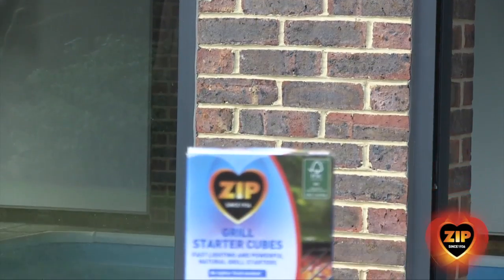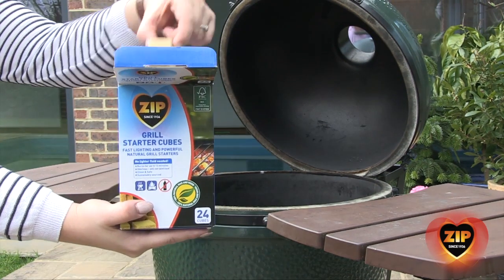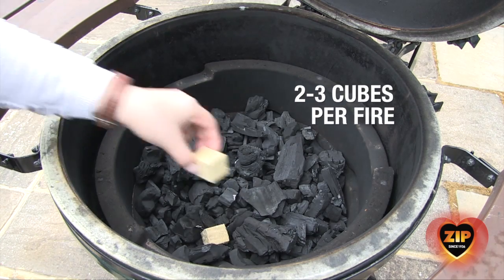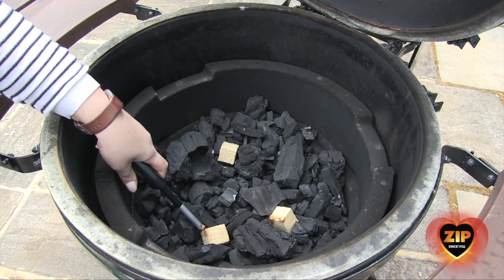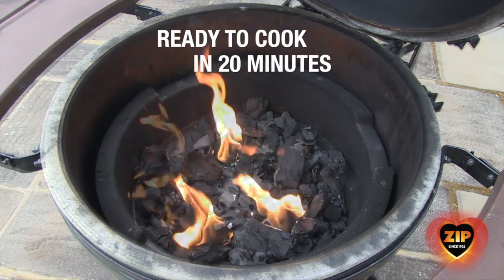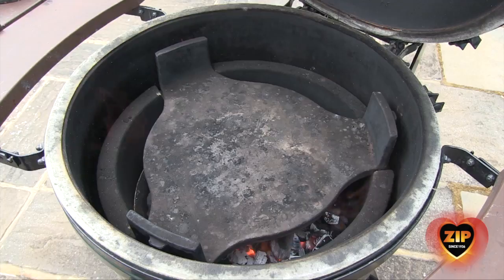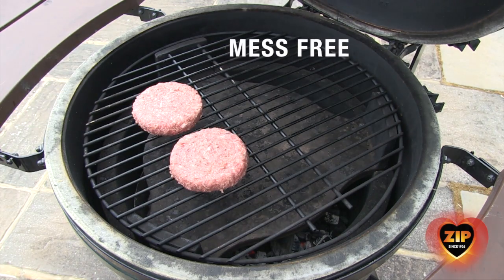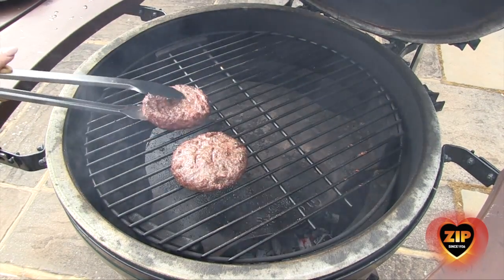How To Light A Grill with Firelighters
Struggling to light a grill? Let our easy and helpful video show you how to get that grill started!